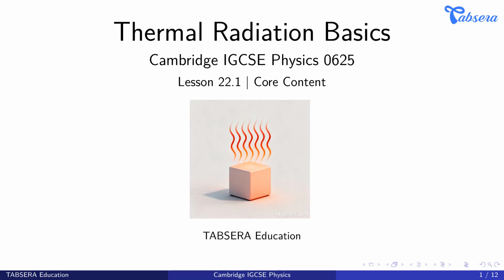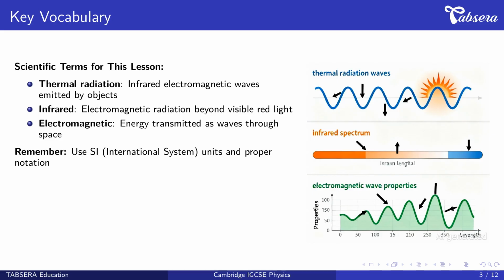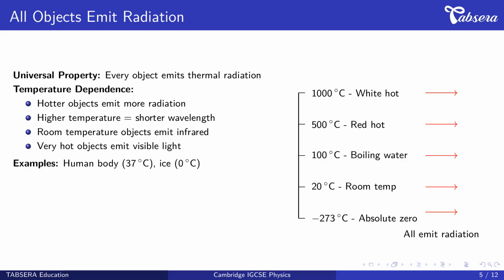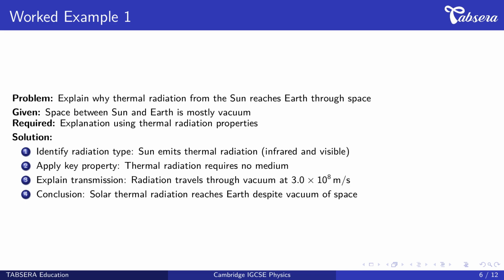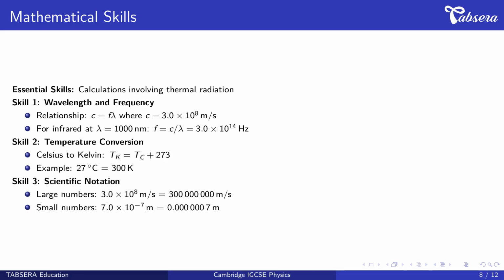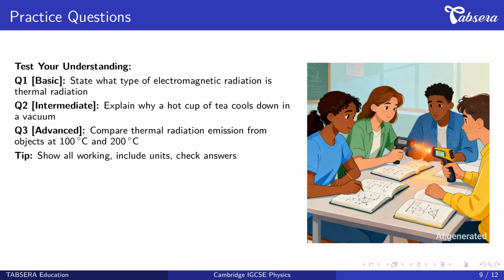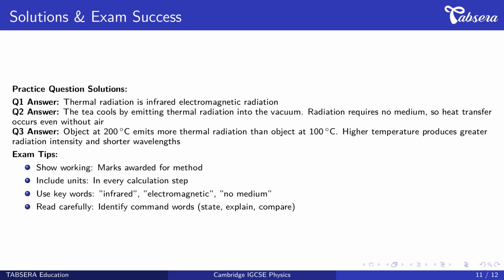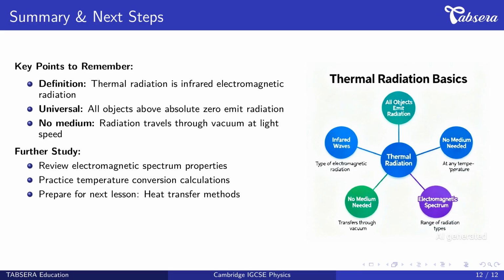IGCSE Physics 22.1 | Thermal Radiation Basics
📚 Cambridge IGCSE Physics 22.1 | Thermal Radiation Basics

🎓 What You'll Get:
• 144 complete video lessons
• 24/7 support from qualified instructors

📚 Complete IGCSE Physics Course:
36 comprehensive units covering the entire Cambridge IGCSE syllabus. Our expert instructors break down complex concepts into easy-to-understand lessons, ensuring you excel in your exams.

📖 Course Syllabus:
✓ Exam-Focused Preparation